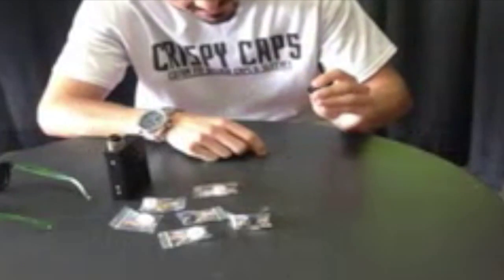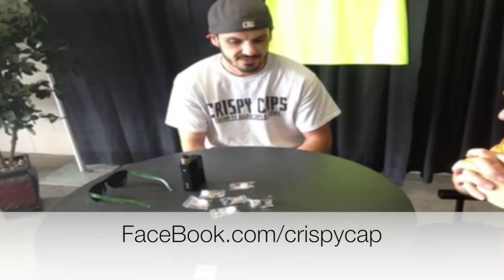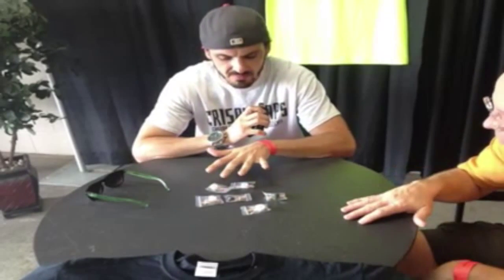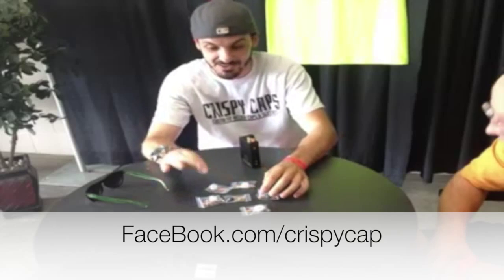Vape Blowout 2015 - Interview with Crispy Caps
Justin and Dustin are at the Vape Blowout 2015 interviewing vendors.  This segment is an interview with Crispy Caps.  Keep an eye out for more of our videos of the show and the exciting video of the cloud competition.    Keep on vapin on!